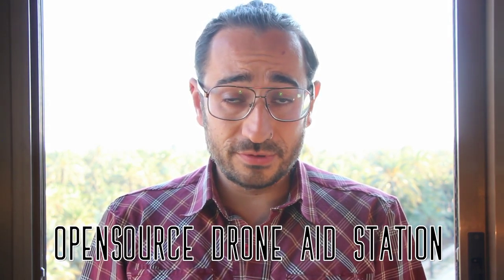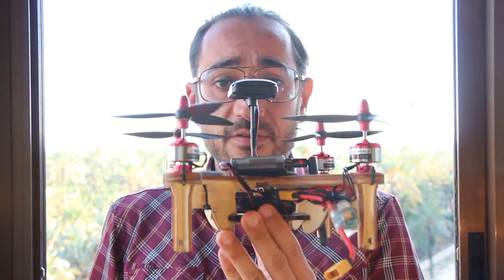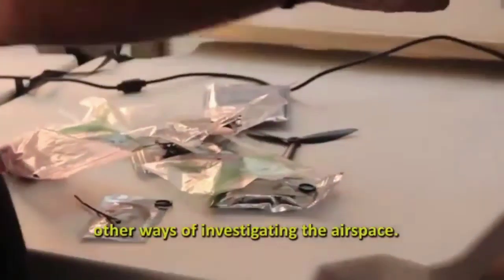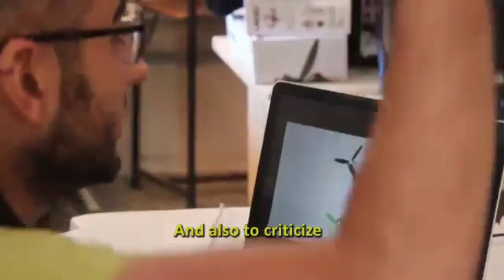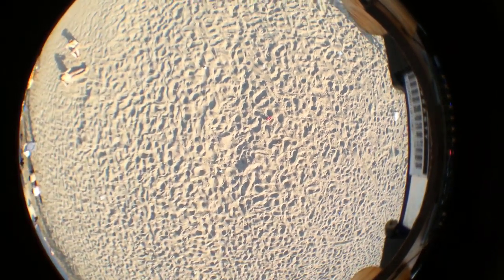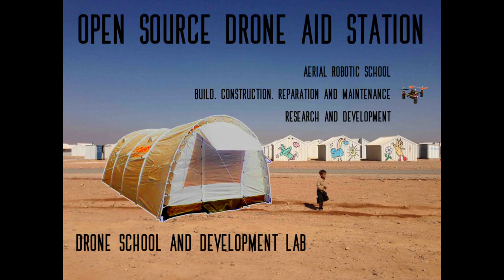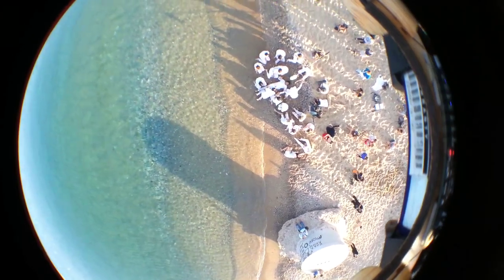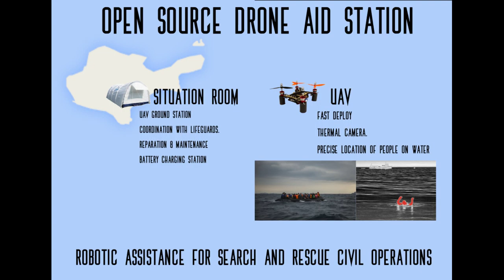RefugeeChallenge: Open Source Drone Aid Station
This is the presentation video of Open Source Drone Aid Station for the refugeechallengue of UNHCR.